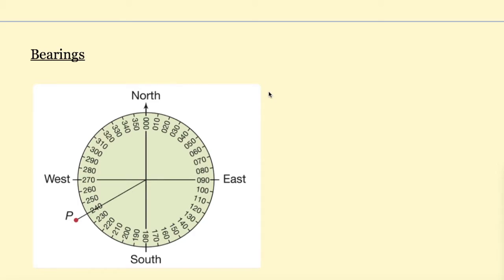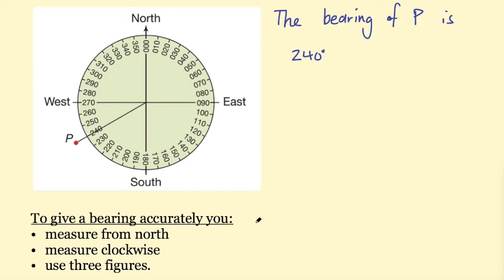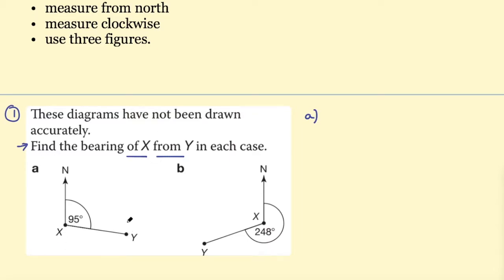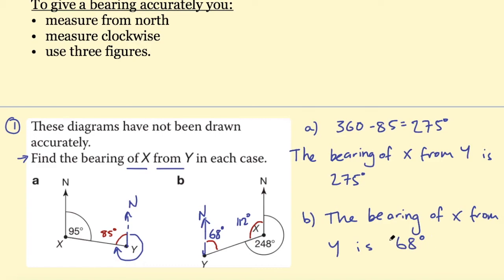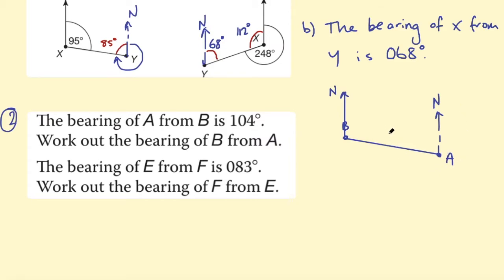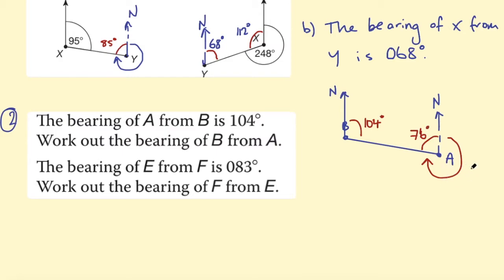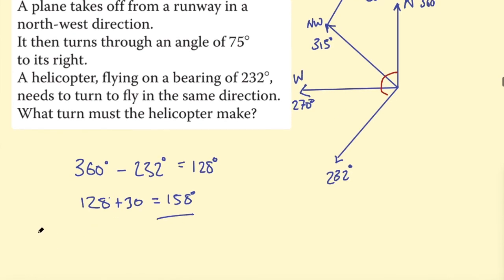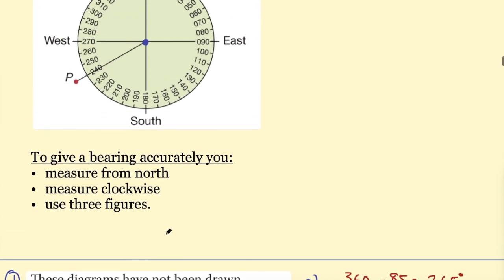Bearings | How to work with bearings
In this video I go over the basics of bearings and answer some example problems.